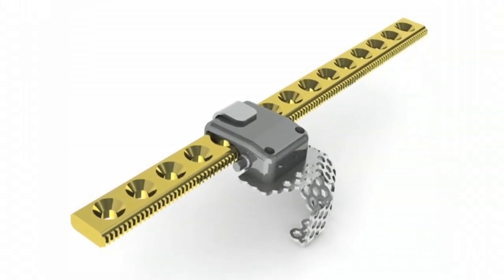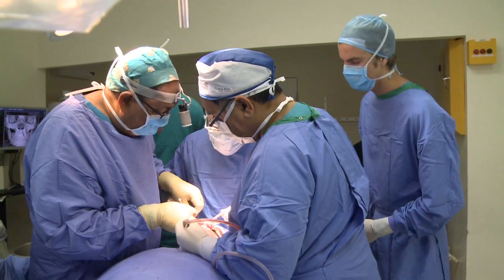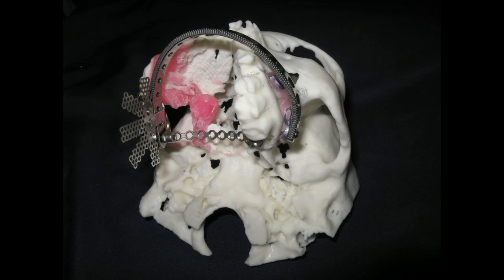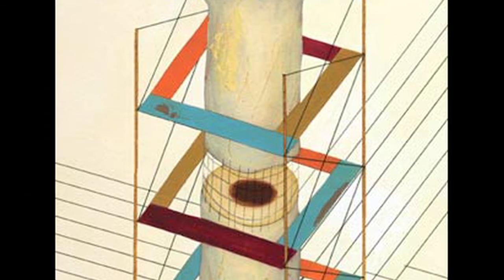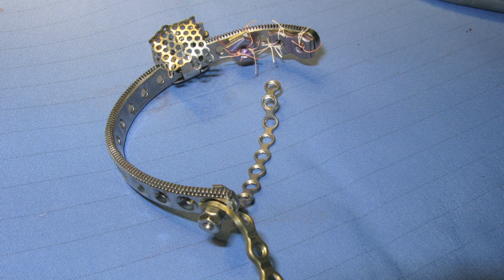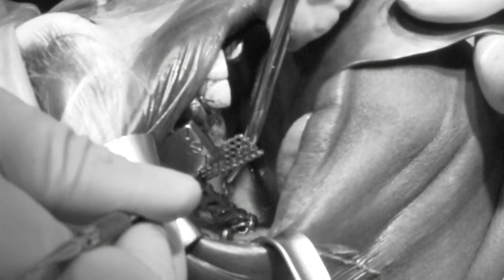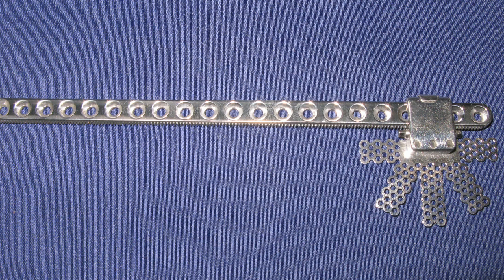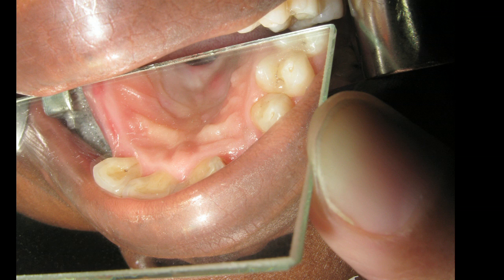UCT engineers help make medical history by teaming up with maxillo-facial surgeon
UCT mechanical engineer Dr George Vicatos, his MSc student James Boonzaier and a leading maxillo-facial oral surgeon Dr Rushdi Hendricks teamed up to rebuild the upper jaw of a patients palate.
In a benchmarking and already award-winning piece of surgery - likely a world first - in September 2011, they harnessed some established surgical principles and fine metalwork to rebuild a patient's entire missing palate.